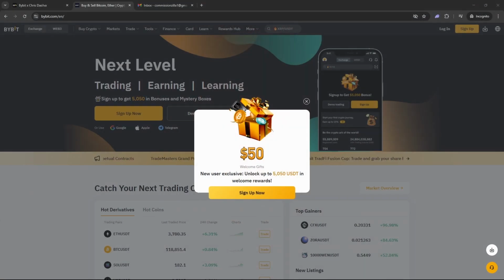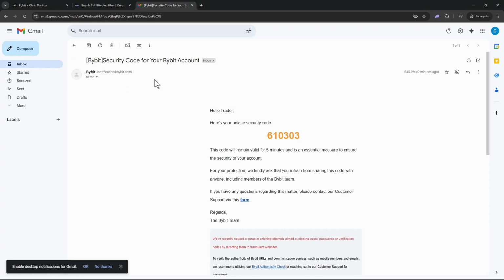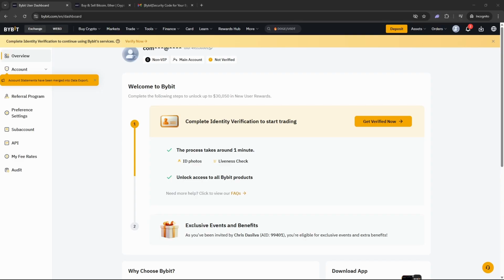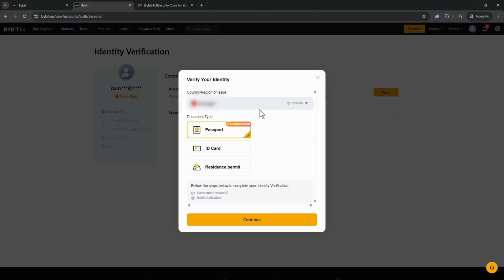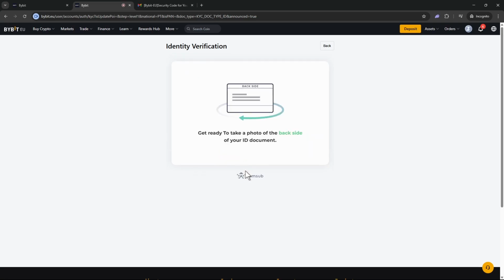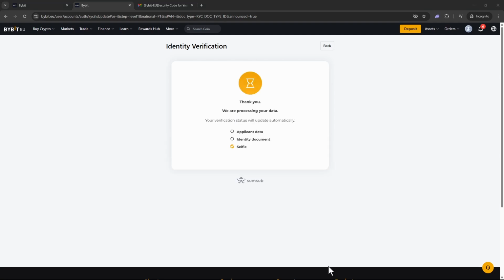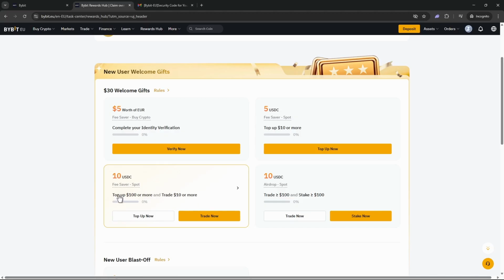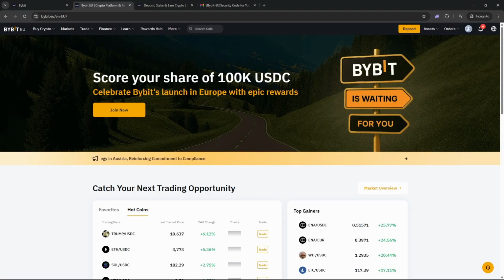How To Create And Verify Bybit Account In 5 Minutes | Full Guide 2025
In this complete Bybit tutorial, I'll show you exactly how to create and verify Bybit account in 5 minutes with zero complications!

Learn how to create and verify your Bybit account with this comprehensive step-by-step tutorial. This complete Bybit registration guide covers everything from initial sign-up to full KYC verification, making it perfect for crypto beginners and anyone looking to start trading on one of the world's leading cryptocurrency exchanges. In this detailed Bybit tutorial, I'll walk you through the entire account creation process, showing you how to navigate the Bybit verification system safely and efficiently.

Whether you're completely new to cryptocurrency trading or switching from another exchange to Bybit, this tutorial ensures you'll have your fully verified account ready for trading in just minutes. I'll demonstrate the complete Bybit registration and verification process on both desktop and mobile, covering security best practices and common verification issues. This guide is perfect for anyone searching for Bybit account creation tutorials, crypto exchange setup guides, or cryptocurrency trading preparation.